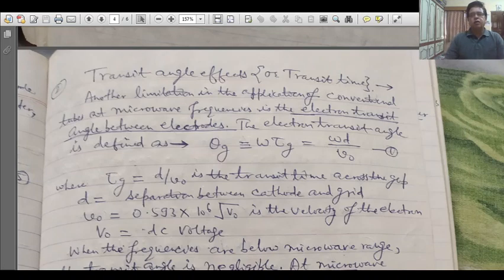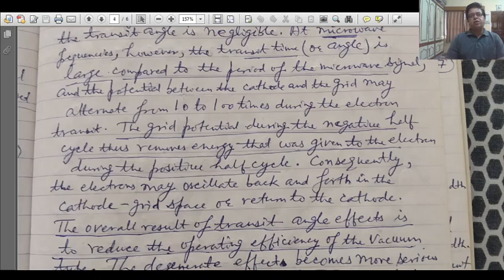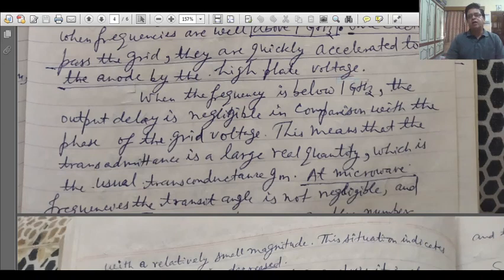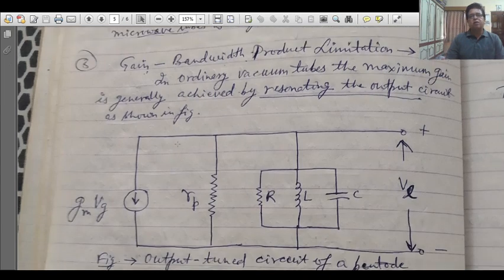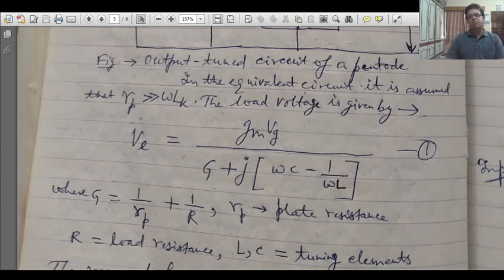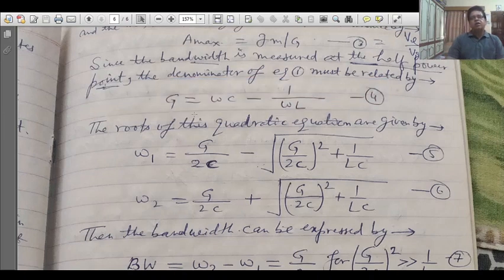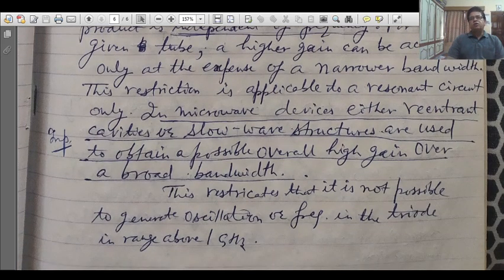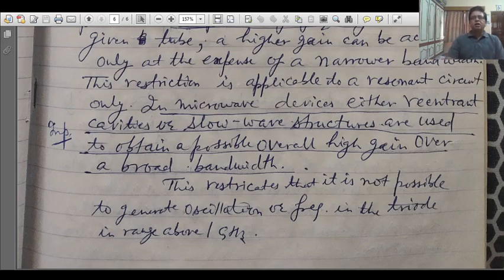Frequency limitations of conventional tubes IV Dr. Arvind Sharma, Assoc Prof. in Physcis,GDC,BKN,L-6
M.SC. FINAL PHYSICS (Paper VII-A): Electronics, Digital Electronics & Communication Electronics, Unit-III